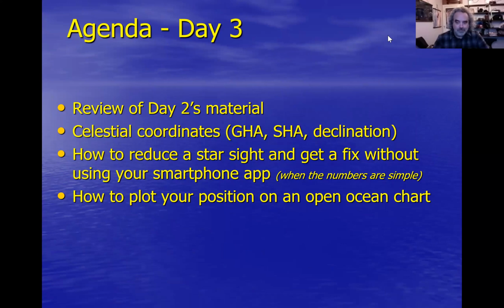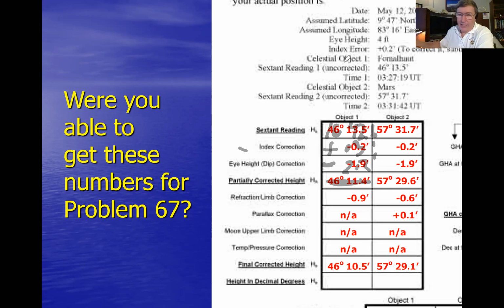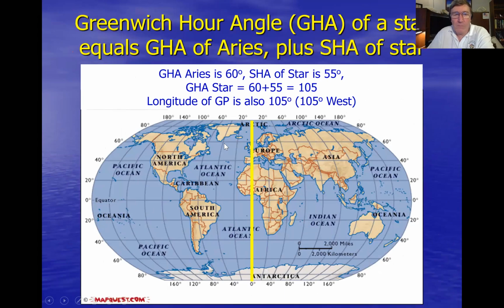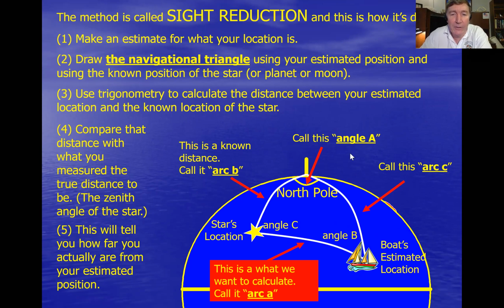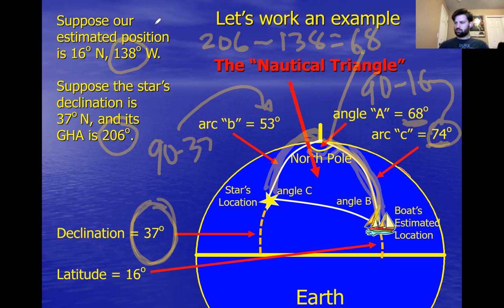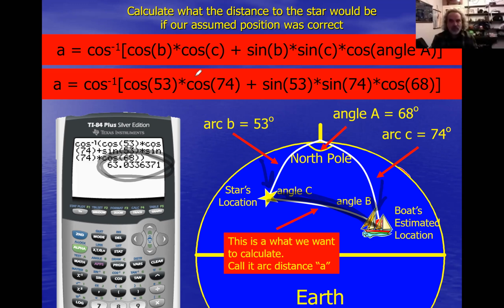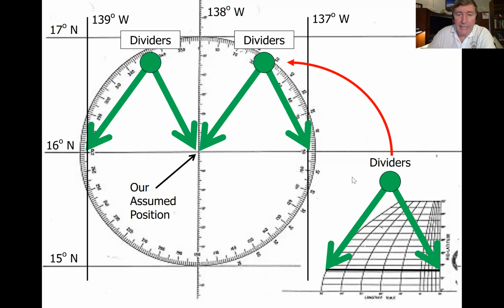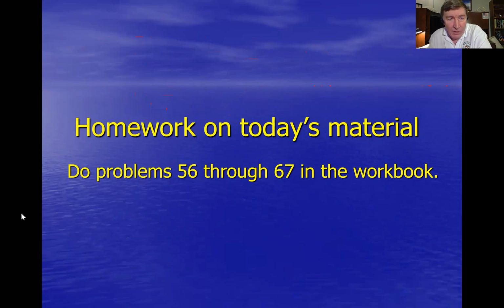Celestial Navigation Class: Day 3 of 4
This is the third in a set of four videos that used to be hidden behind a paywall, but since my retirement I've decided to open them up to everyone for free.

In this video, which is a recording of Day 3 (out of 4) of the class which I taught on Zoom several years ago, we cover the following topics...

1) We review the material from Day 2 of the class.  If you haven't watched that video, you should do that before watching this one.  Here's a link to it...

2) Tonight is when we set the smartphone aside and learn how to do celestial navigation "the old fashioned way".  This is when we delve into the nitty-gritty details that we glossed over previously.  This is when we do the calculations ourselves.  Note:  We're still going to do something that some people might consider "cheating".  We're going to use a calculator when doing the celestial navigation calculations.  It won't be a fancy programmable calculator.  A simple "ten-buck" calculator will do the job, as long as that calculator can handle the "trigonometric" functions, sine and cosine.  Purists might say that "real navigators don't use calculators", and they have good reasons for saying that, but doing things totally by hand is not the goal of the four-part video series you're watching here on YouTube.  This would have to be a six or seven part video series if we wanted to go into that level of detail.  If you want to know how to do the calculations without using a calculator, I can help you with that.  Contact me at if you want to go into that level of detail. (Or if you want to try it on your own, just buy a copy of either the H.O. 229 set of books, or the single H.O. 249 book, and then read the instructions in the opening sections of those books.  If you contact me and tell me what your goals are, I'll let you know whether the H.O. 229 set of books best meet your needs, or if you can get away with just using the one H.O. 249 book.)

Links to the workbook, textbook, smartphone apps, and other class materials that you need to have in order to duplicate what we do in this video can be found it the description to the first night's video.  A link to that video can be found here...

Here's a link the the Celestial Navigation spresheed that I created to help when doing the homework problems and which I talk about in the video...

Once you've watched this video, done the homework, and are ready for Day 4 (out of 4), click here...

If you want in-depth coaching to learn celestial navigation, I'll ask for some payment, but not an unreasonable amount.